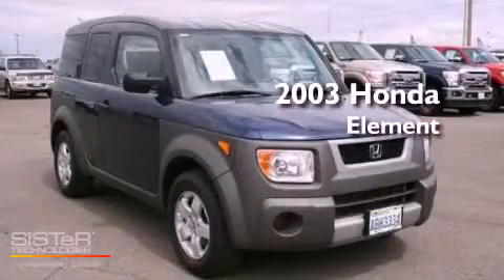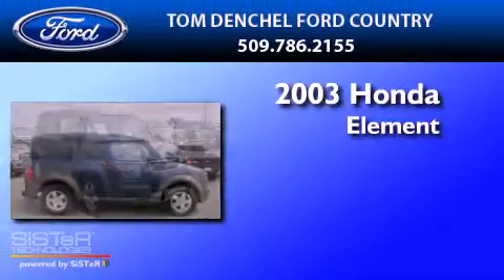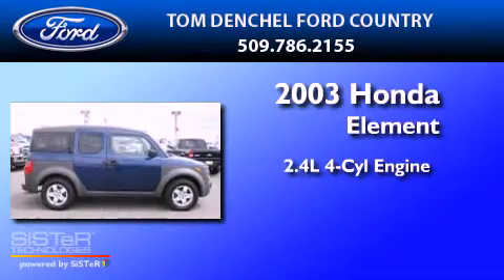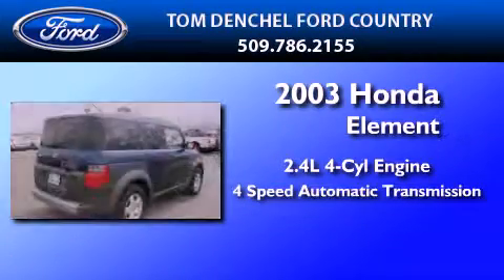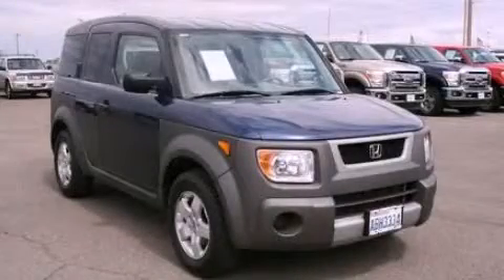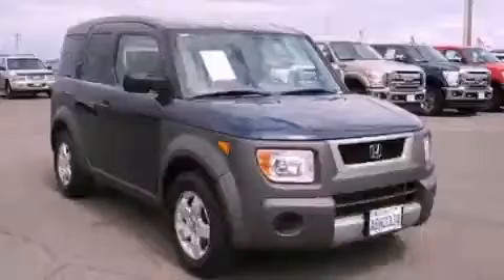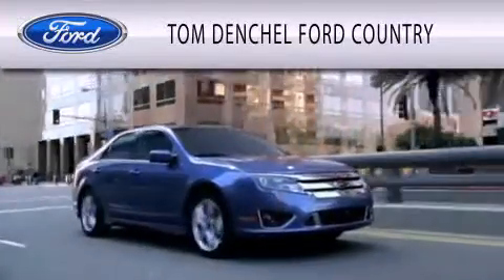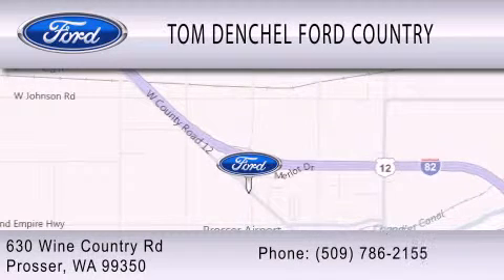2003 HONDA ELEMENT WA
Year : 2003

 Make : HONDA

 Model : ELEMENT

 Engine : 2.4L I4

 Trans . : AUTO 4SPD

 Exterior : BLUE

 Miles : 119,421

 630 Wine Country Rd

  , WA 99350